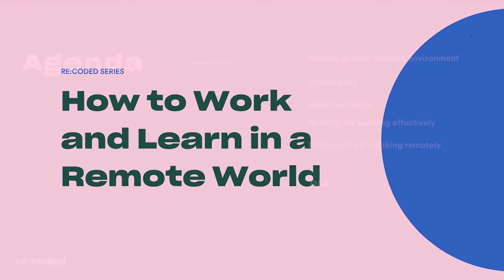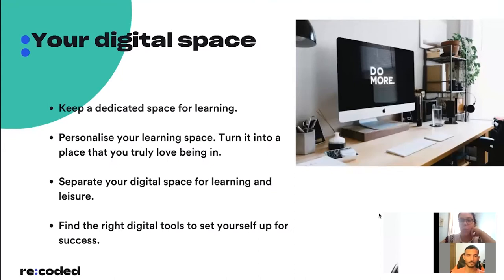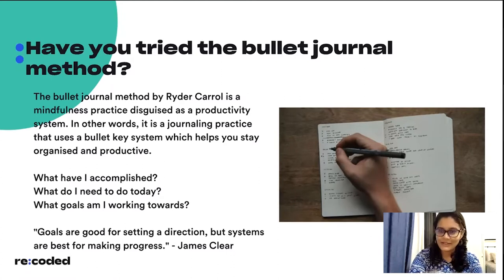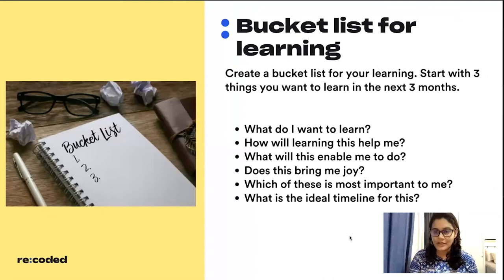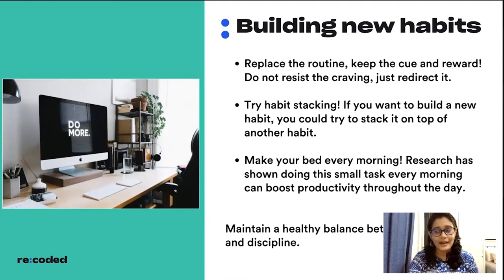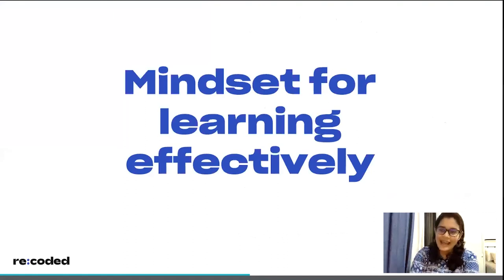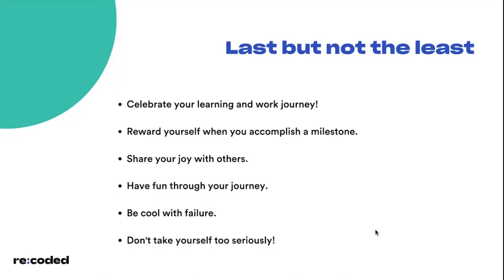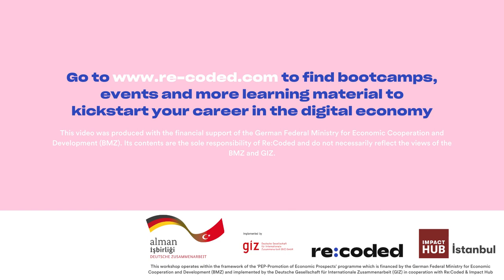How to Work and Learn in a Remote World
The last year and a half has forced us to see the many benefits of the remote world, and even post-pandemic many companies and organizations are considering continuing with a remote-first culture. With this shift in how we work and the rising need for self-learning and continuous upskilling, it is important to understand the habits and mindset that will help us stay productive and effective in remote environments.

Key learnings
00:00 Setting Up Your Learning Environment
07:34 Productivity
15:49 Habit Formation
22:23 Mindset for Learning Effectively
35:41 Productivity in Working Remotely